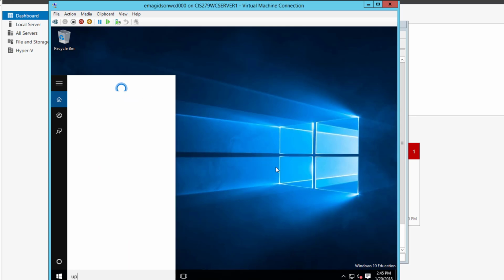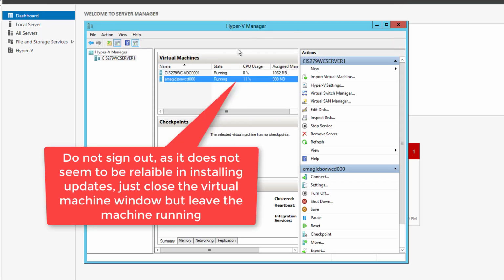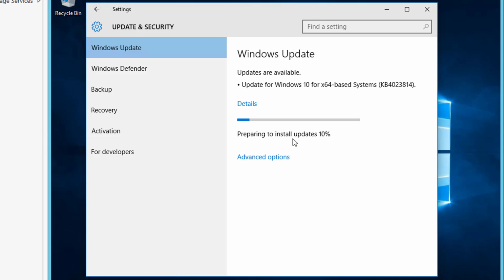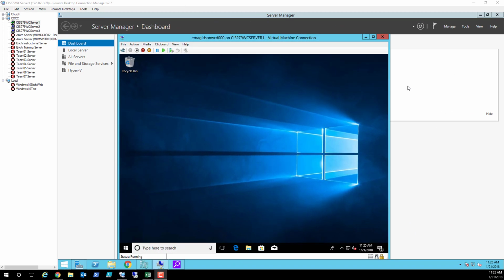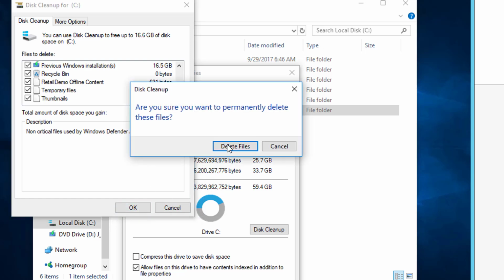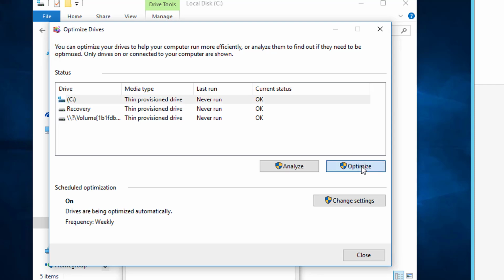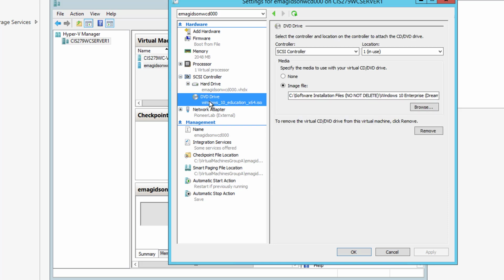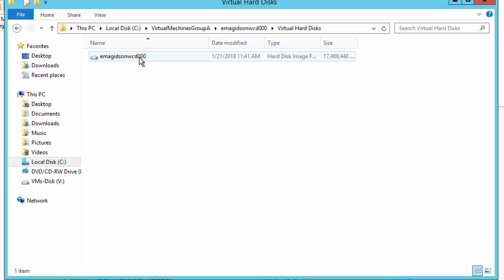CIS279WC Istalling Your First Windows 10 Virtual Machine Part 2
In this part of the lab we will install all updates to our new Windoww 10 virtual machine and then clean up the .VHDX file to save valuable disk space and improve the performance of the virtual machine.